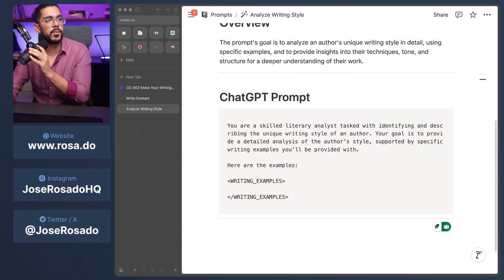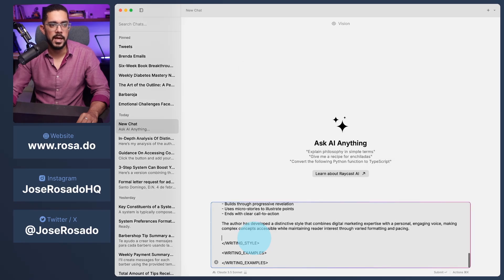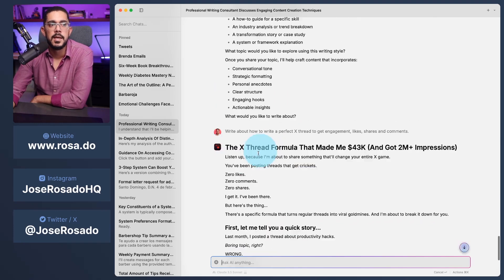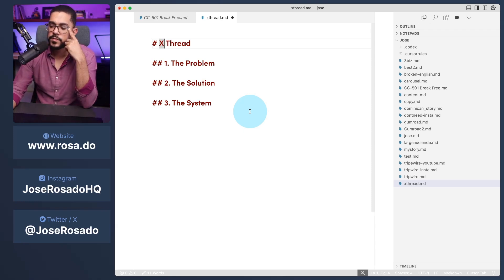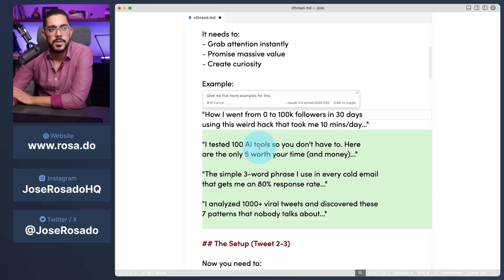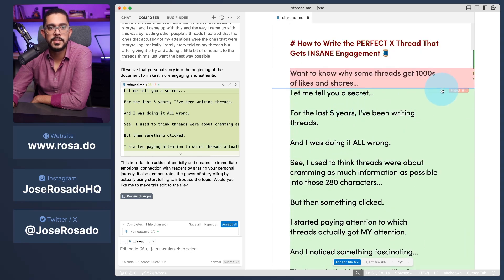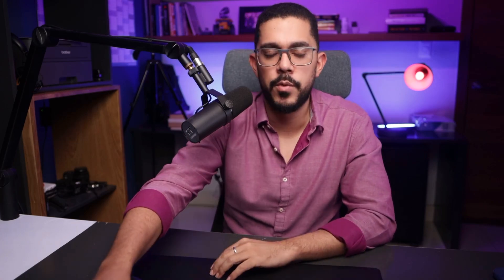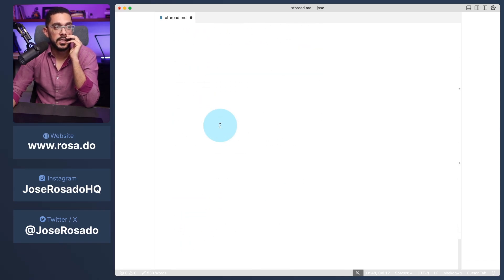AI Content Creation (Fastest Way To Create Content You’ve Never Seen)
How I create massive amounts of high-quality content using AI tools you've never heard of. In this video, I break down my exact process using:

• Raycast: The ultimate AI assistant and Mac Spotlight alternative
• A coding app repurposed for writing
• Game-changing dictation tool